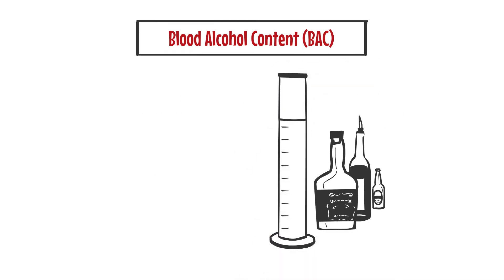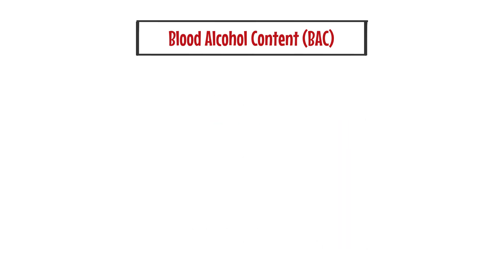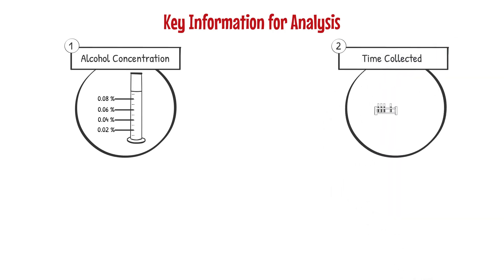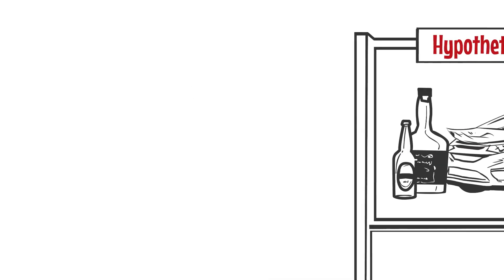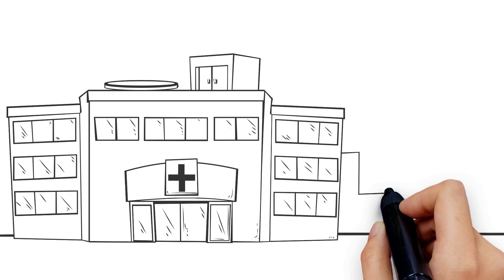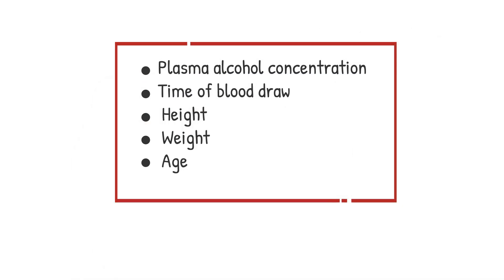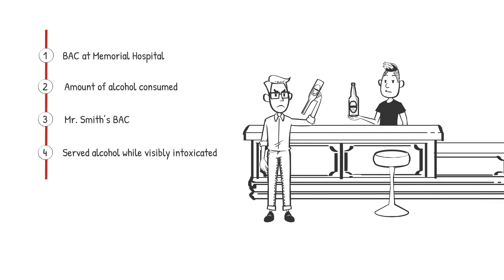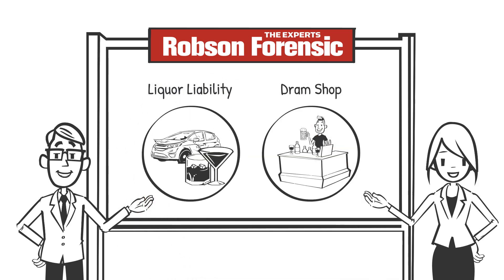Toxicology: Blood Alcohol Concentration & Associated Clinical Signs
Robson Forensic is equipped to provide the full range of expertise required towards the resolution of claims and litigation involving the abuse or misuse of alcohol and other drugs. Our toxicologists often assist attorneys in understanding the technical aspects of cases involving alcohol or drugs. These cases can involve a variety of scenarios, including over service of alcohol and driving while impaired.